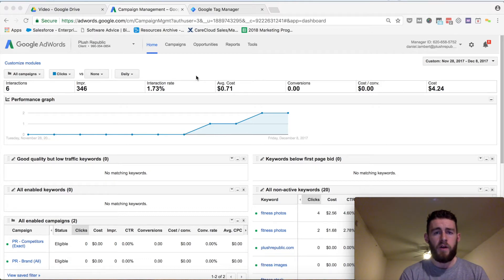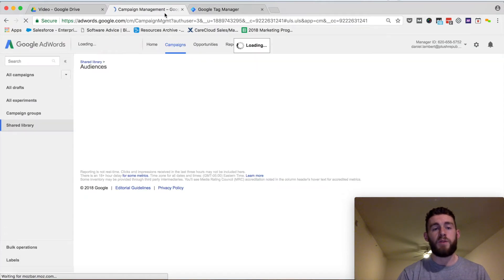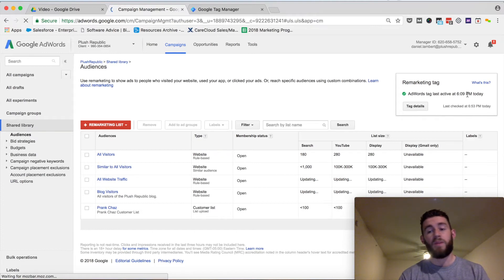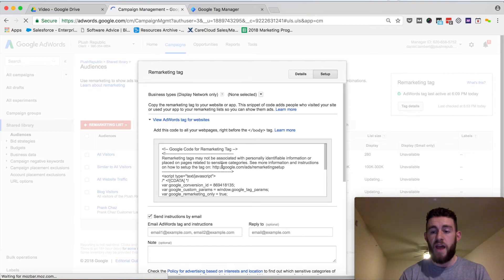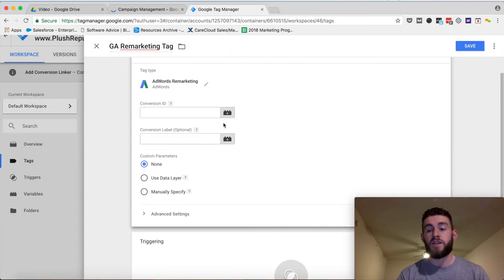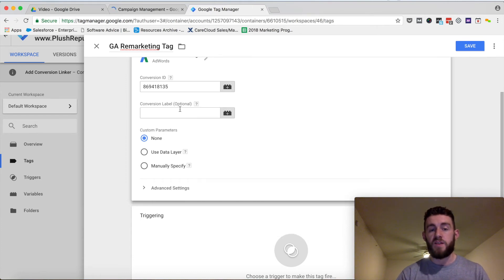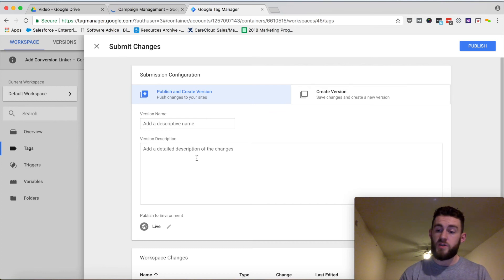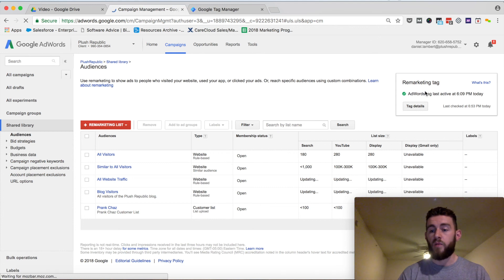How to Setup Google Remarketing Using Google Tag Manager (GTM)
Learn how to setup Google AdWords Remarketing Pixel using Google Tag Manager.